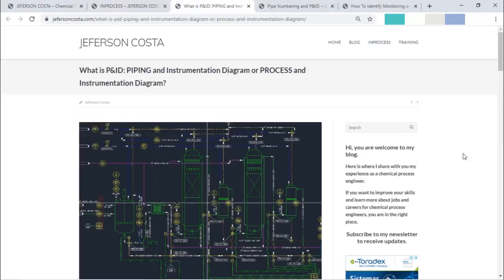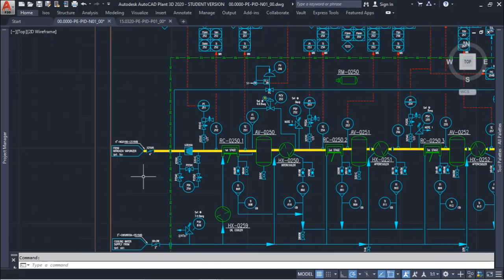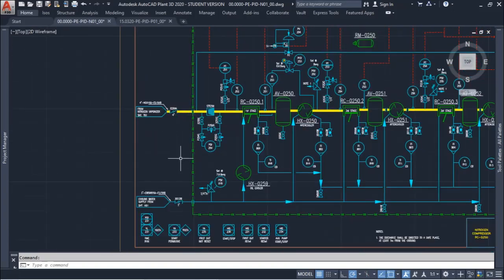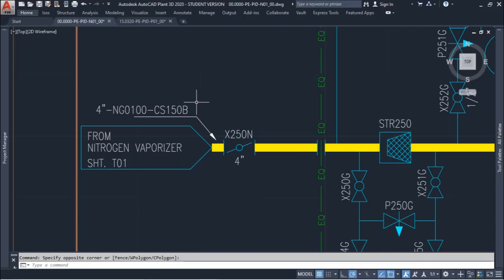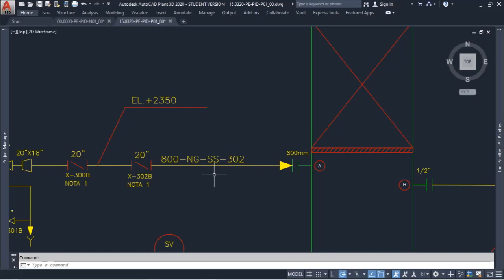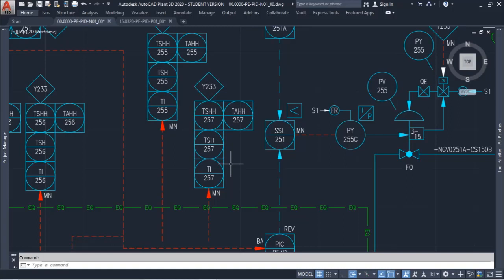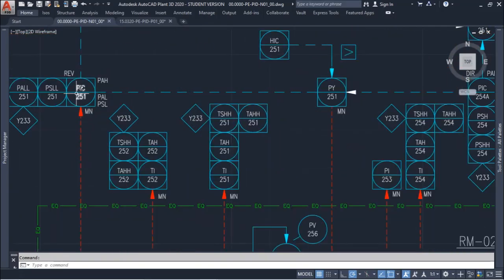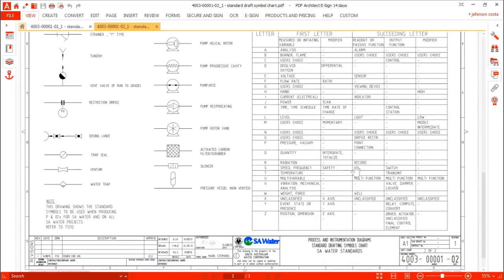How to Read P&ID (Piping and Instrumentation Diagram) Revealed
From Academic Engineer to Industrial-Ready Process & Plant Design Engineer.

Every chemical process engineer must know how to read a P&ID (piping and instrumentation diagram) if he or she plans to work with plant design, process safety or plant operations. Although the point of view may change depending on your rules, P&IDs a the core document for chemical, petrochemical, oil and gas and other industries.

My name is Jeferson Costa and I teach students, graduates, and engineers the shortcut to unlock the chemical process engineering skills you need to work with plant design.